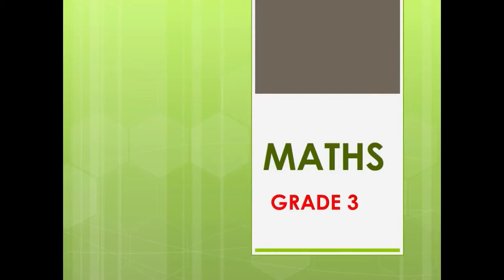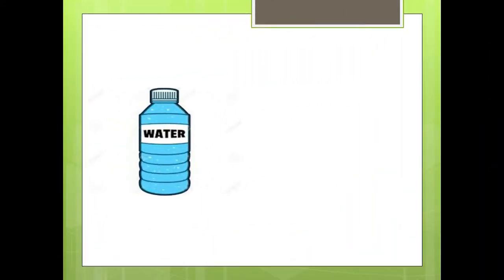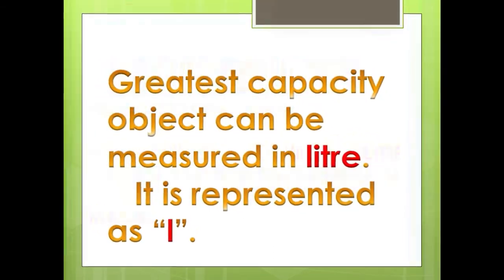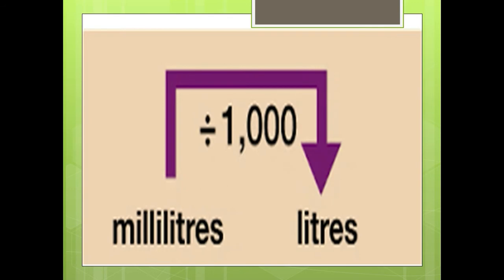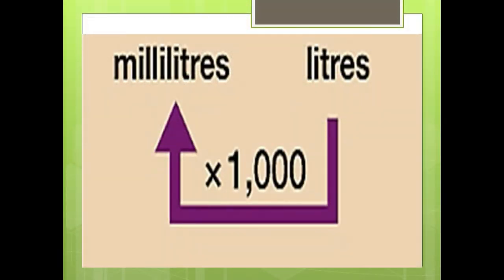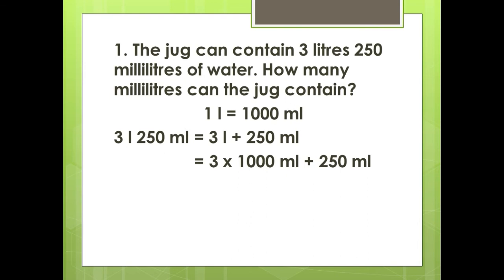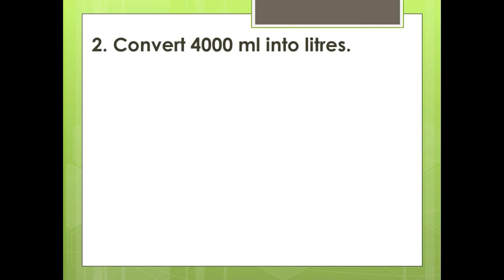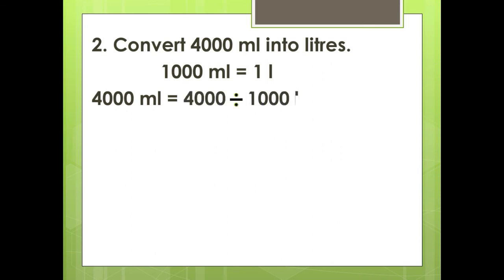GRADE 3|MATHS |CBSE|MEASUREMNT|VGC